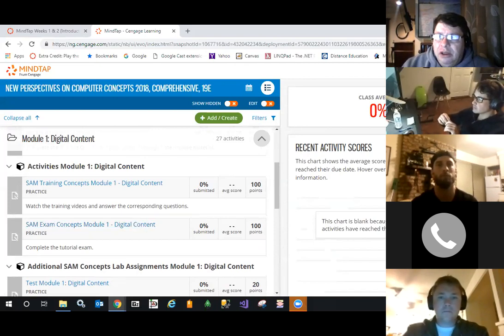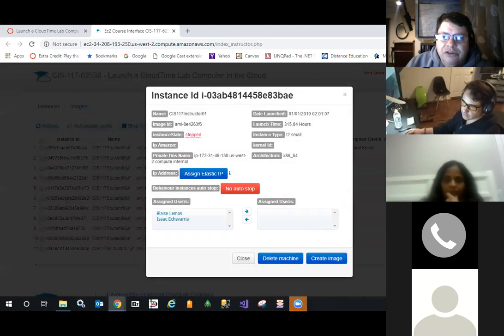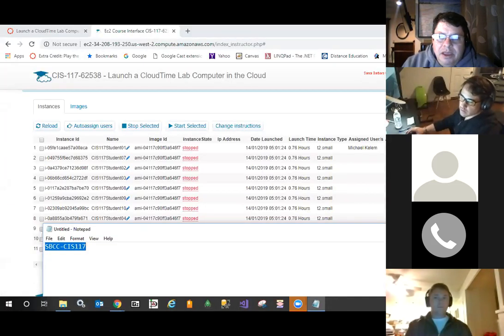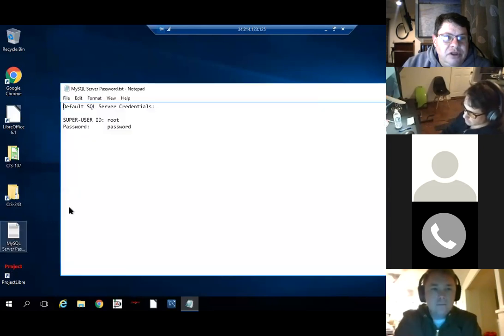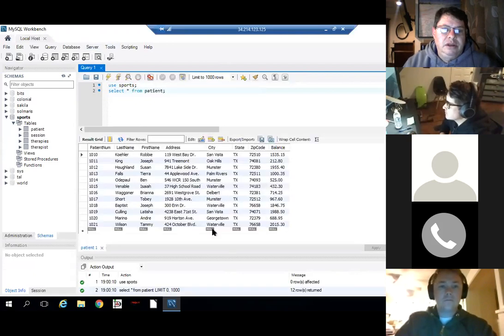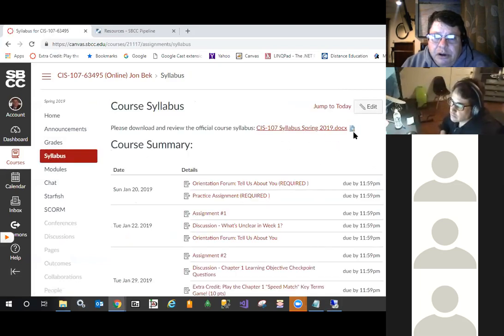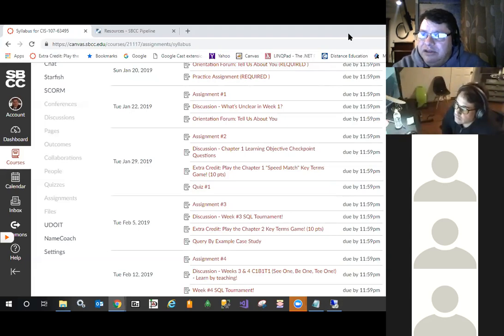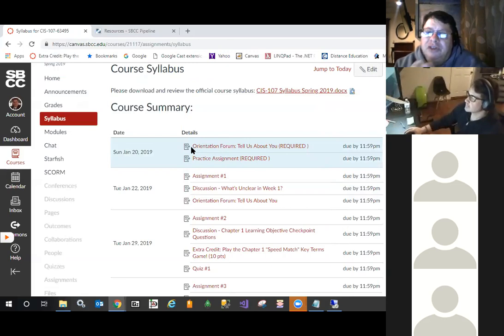Spring 2019 Connect-a-Palooza recording CIS 101 107 117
Spring 2019 kick-off & Connect-a-Palooza recording.  Professor Bek answers questions and demonstrates various features of the Canvas Learning Management System, as well as "equipage" for each course.  Topics include CIS-101 MindTap, CIS-117 and CIS-107 CloudTime virtual cloud computers with course software pre-installed.